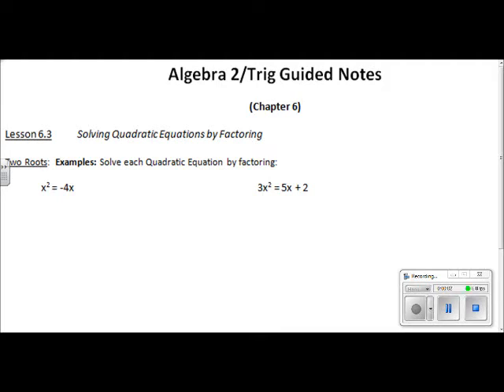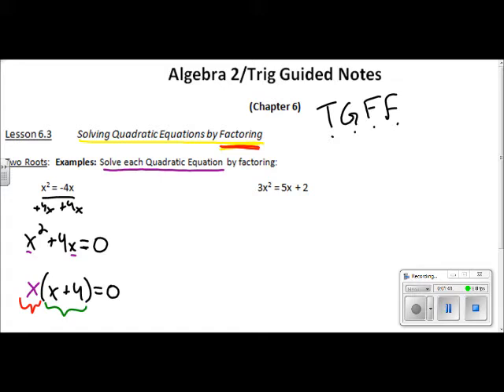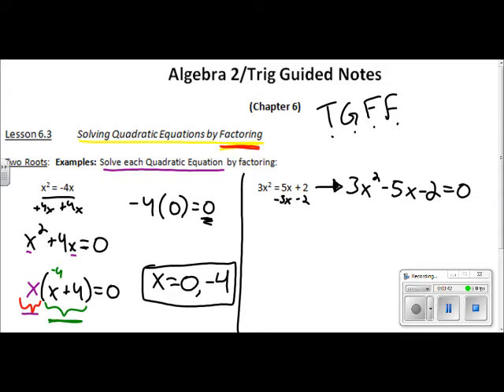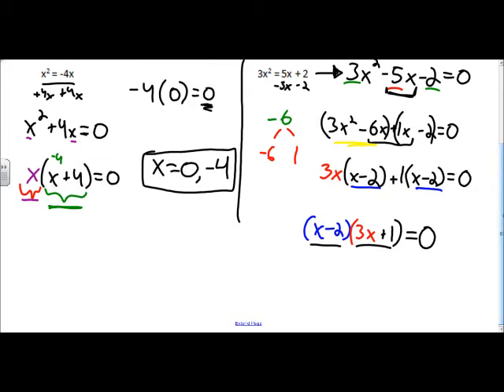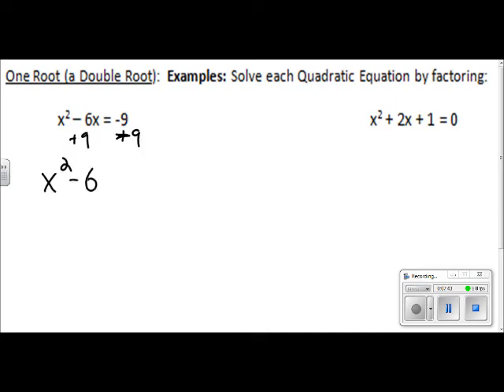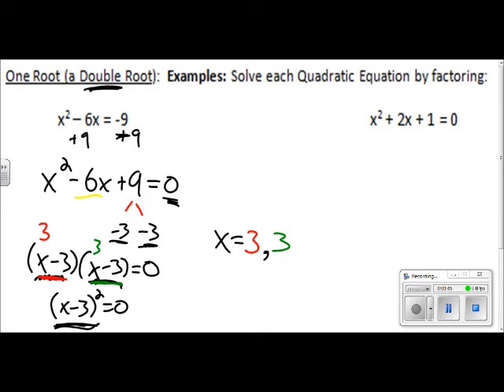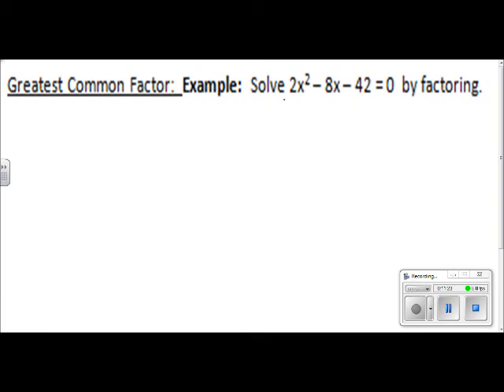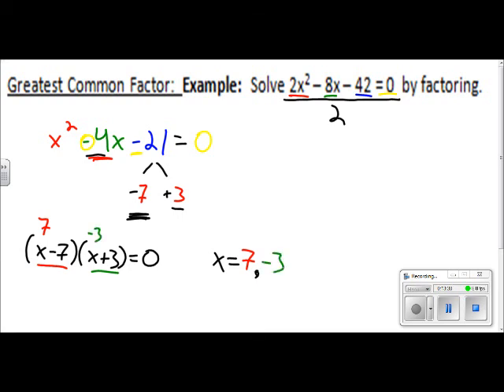6 3 part1